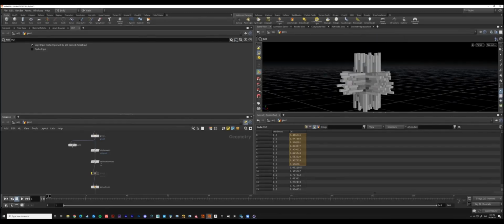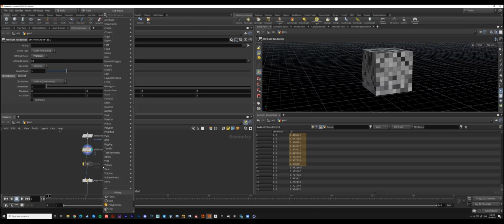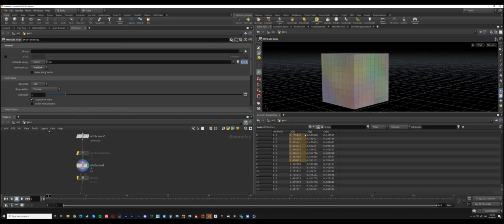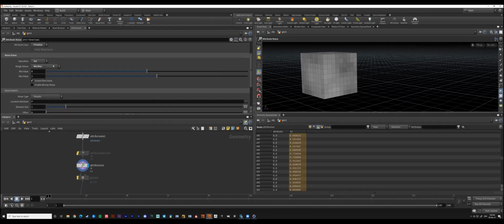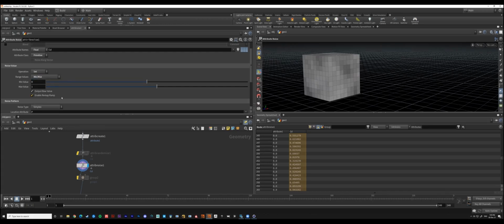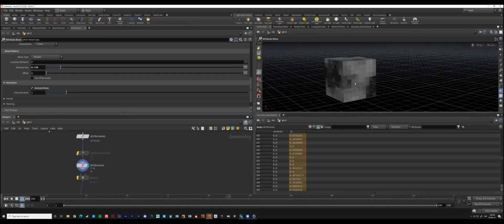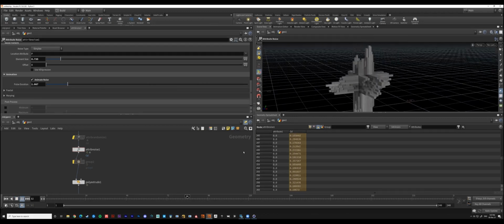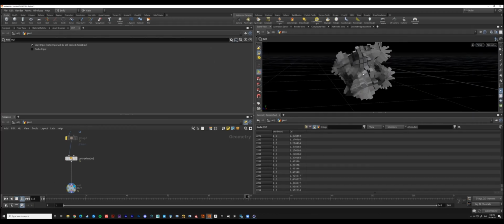09 Randomizing Attributes with Noise